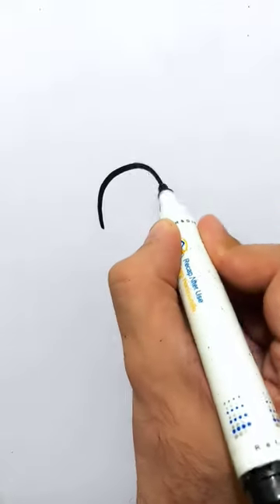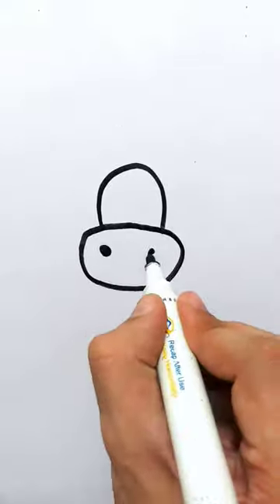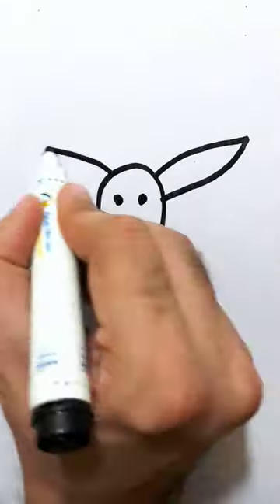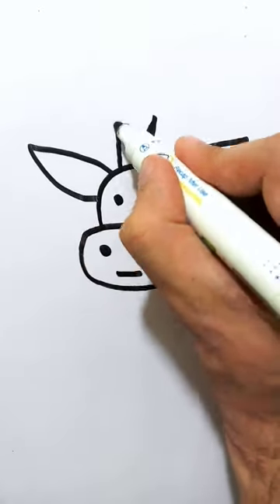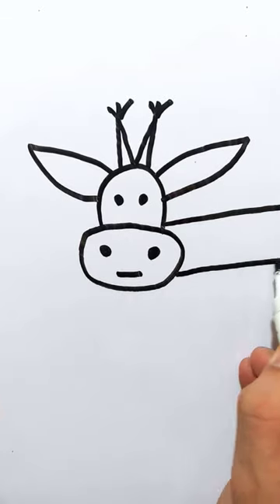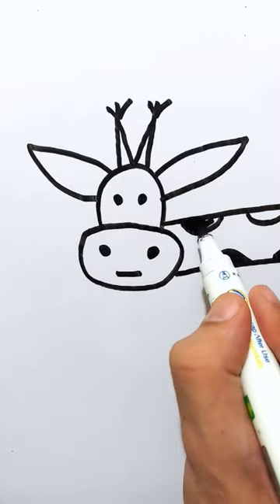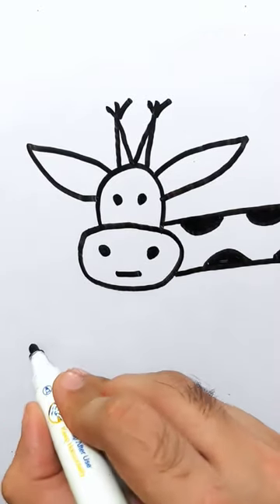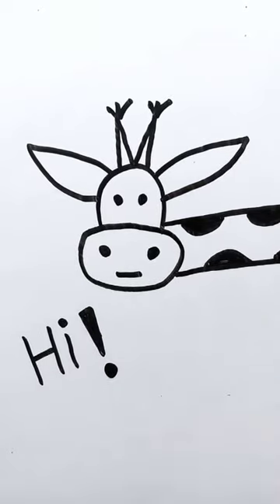Learn to draw a cute Giraffe 🦒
In this video, you will learn how to draw a cute cartoon giraffe in just a few simple steps! Our step-by-step tutorial will guide you through the process, making it easy for anyone to create their own adorable giraffe drawing. Whether you're a beginner or an experienced artist, this tutorial is perfect for anyone looking to improve their drawing skills. So grab your pencils and let's get started! We'll begin by sketching out the basic shape of the giraffe, then add in details like its spots and cute little ears. By the end of the video, you'll have a beautiful giraffe drawing that you can be proud of. So what are you waiting for? Click play and let's learn to draw a cute cartoon giraffe together!
Topics & Titles:
how to draw a giraffe
easy drawing ideas for beginners
learn to draw a cartoon giraffe
drawing with pencil
drawing video with step by step tutorial
how to draw animals